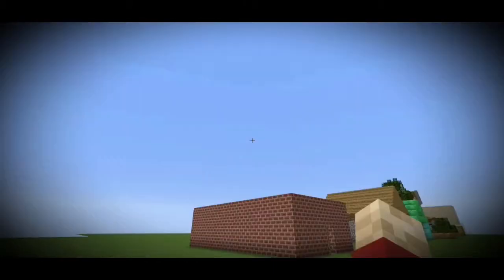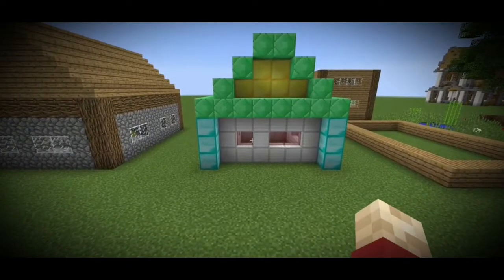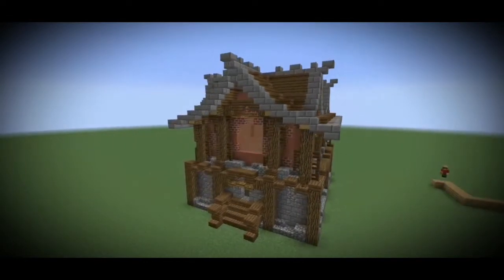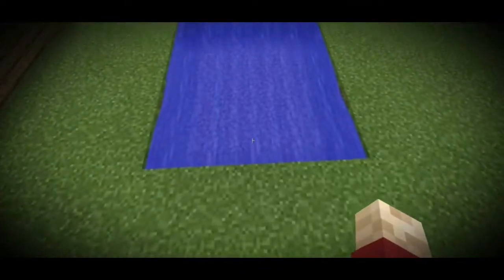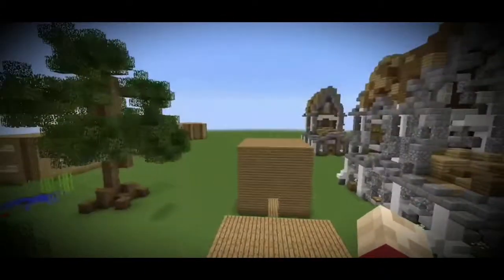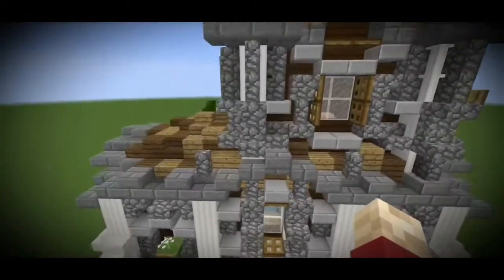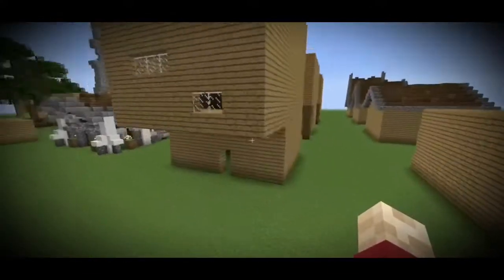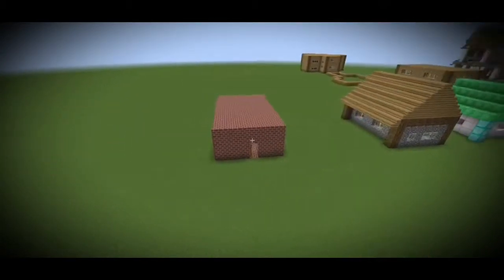10+ Cool Minecraft House Designs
10+

Helpful Minecraft Building Tips and Tricks
1. Make your starter home stylish.
2. Improve the exterior design in three stylish ways.
3. Hide lighting.
4. Combine blocks in different ways.
5. Understand circles, spheres, and domes.
6. Design the interior.
7. Play with sand and gravel.
8. A roof shields you from the elements of water and snow, and from those pesky spiders, which can climb walls.
9. Terraform the terrain.
10. Use pressure plates.